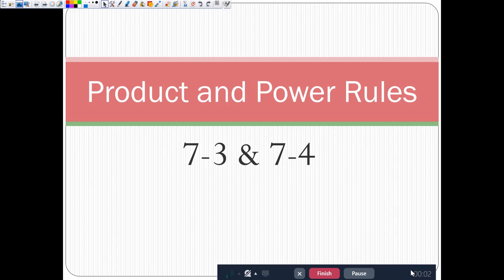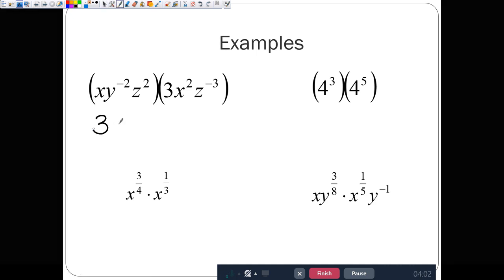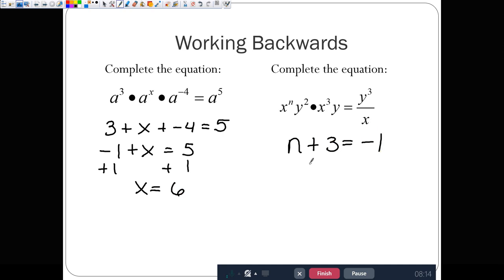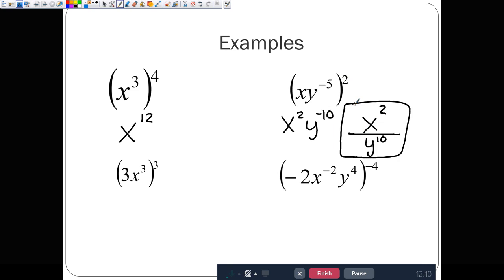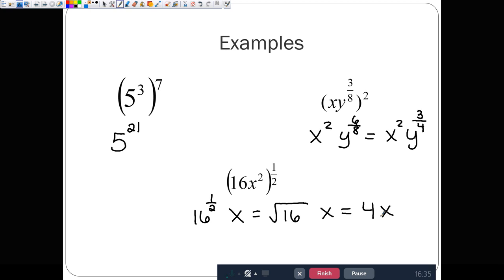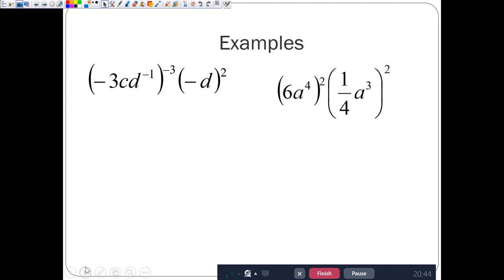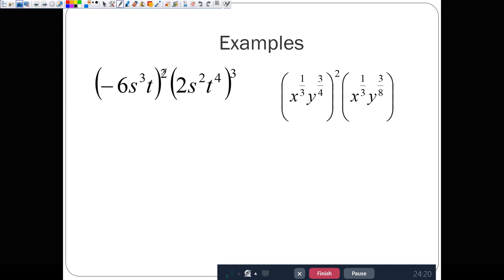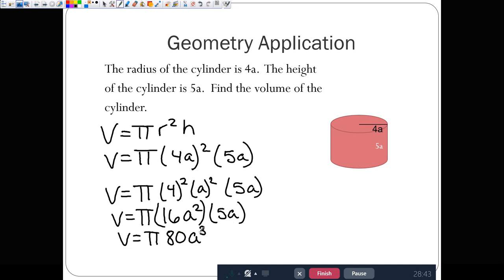Product & Power Rules Video Notes